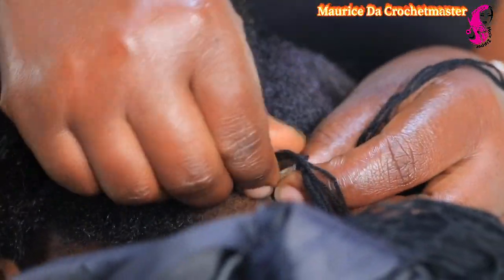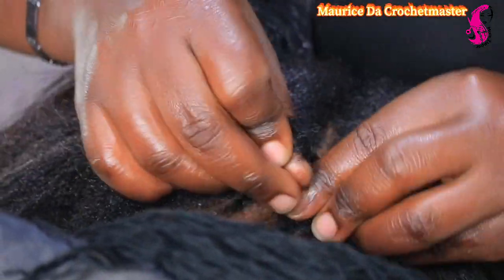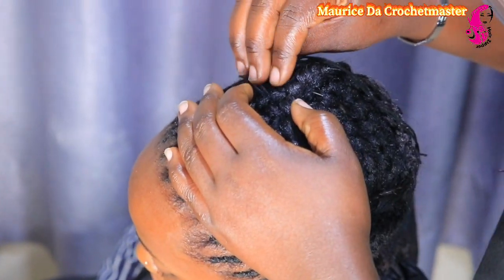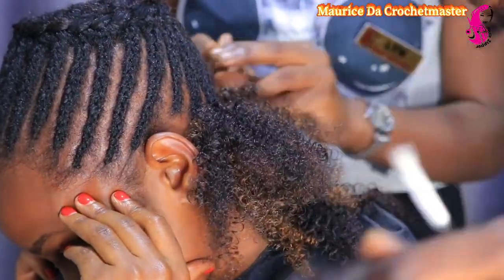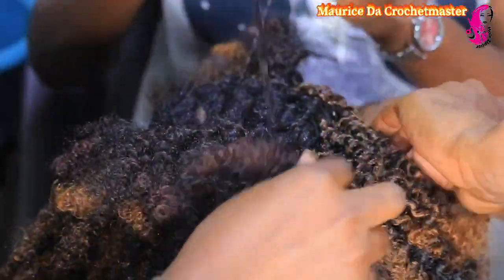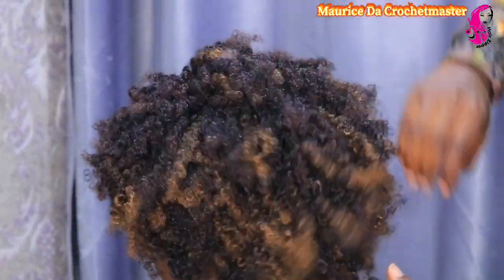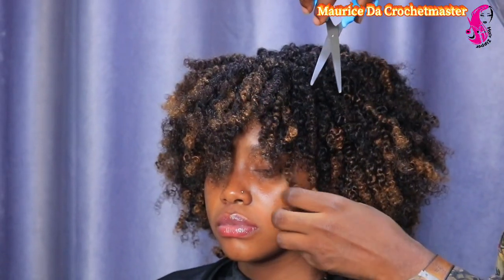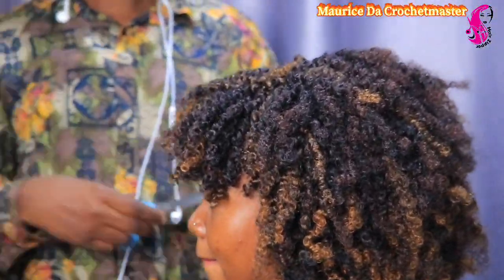The Ultimate Tangle-Free Curly Crochet